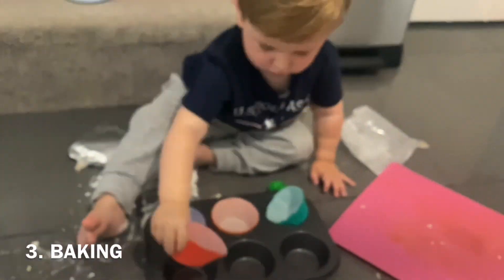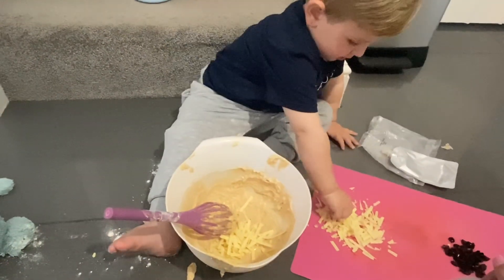EASY ACTIVITIES TO ENTERTAIN A TODDLER | FUN ACTIVITIES FOR KIDS | DARCIA KEANE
1. GLITTER STICKS

2. PRICKLY HEDGEHOGS

3. BAKING

4. DISCO BATH

5. MESSY TRAYS

6. COLOUR SORTING

GOOGLY EYES

PVA GLUE

BAKING SET

FLASHING BALL

GLOW STICKS

BLOW UP TRAY

TOY ANIMALS

POM POMS